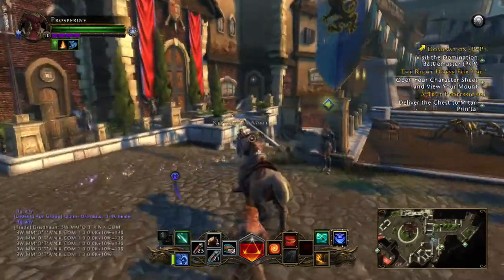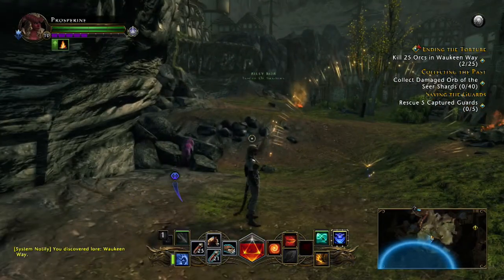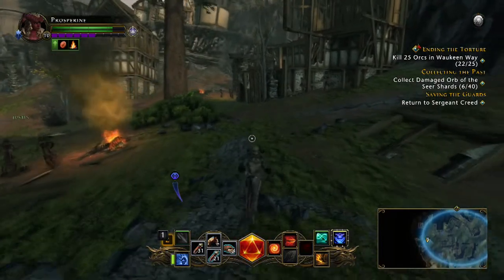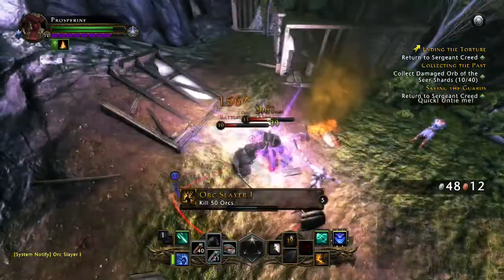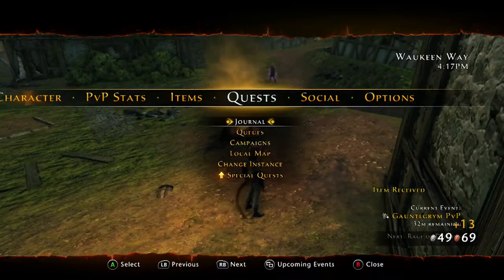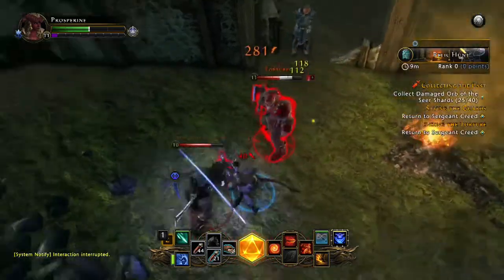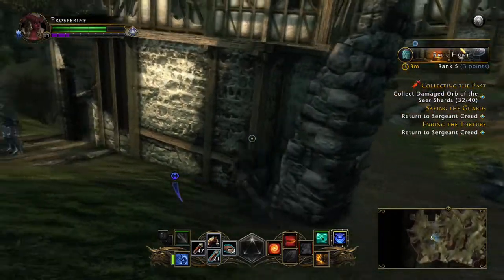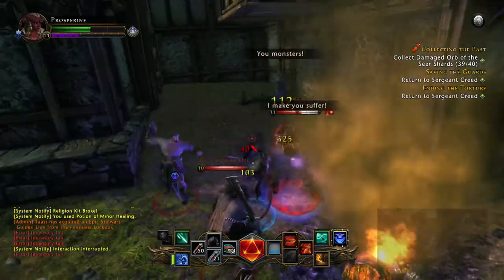Neverwinter Damaged Orb of the Seer Shards - Ep.6